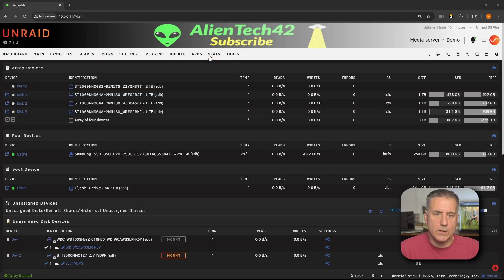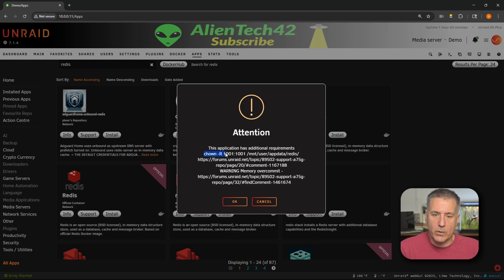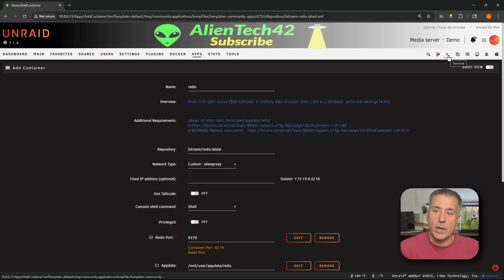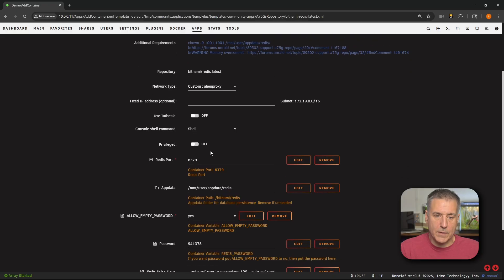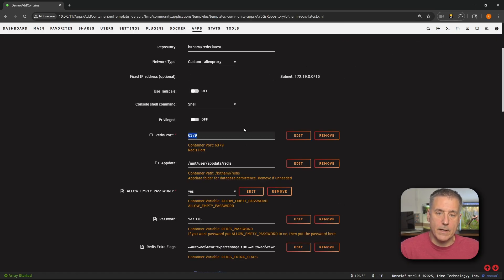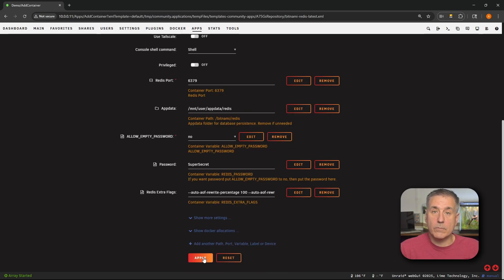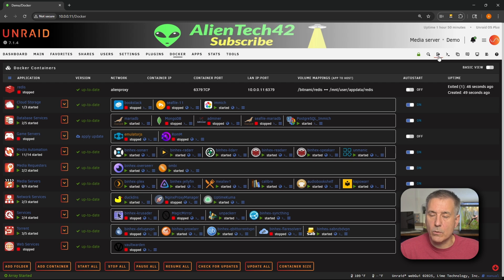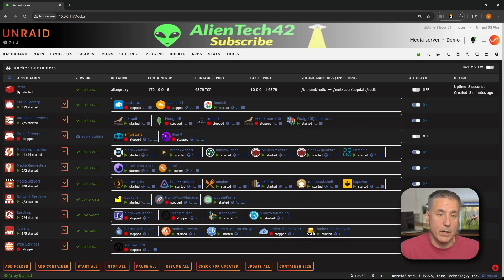Redis in 5 Minutes – The Secret Sauce Behind Faster Apps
⚙️ Need Redis for your Docker apps but not sure how to set it up? In this quick video, I’ll walk you through the fastest and easiest way to install Redis on Unraid—so you can stop guessing and start running apps like they’re meant to be run! 🧠💨

Redis is a core requirement for a ton of popular containers like Overseerr, Authentik, and more. If you've seen Redis pop up in a stack and didn’t know what to do—this video is for you.

✅ What You’ll Learn in 5 Minutes:
• How to install Redis using Unraid’s Community Apps
• Quick container setup with the right ports and paths
• How to test if Redis is running properly

💡 Whether you’re just starting out or optimizing your home server stack, Redis is one of those “must-have” services—and now it’s easier than ever to get it running on Unraid.

👉 Watch now and get Redis up and running in minutes!

Send us a postcard or a sticker:
AlienTech42

Chapters:
0:00 Intro
0:31 Installation
1:34 Create a Custom Docker Network
3:27 Change rights on Redis Appdata folder
4:35 Outro